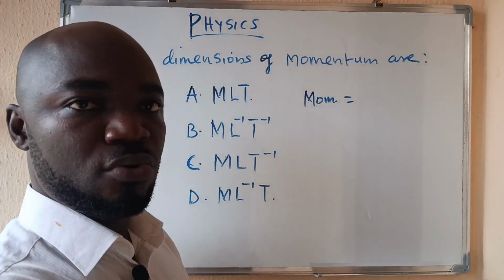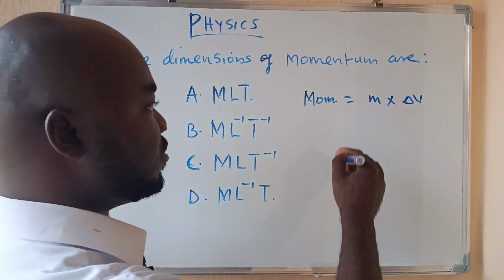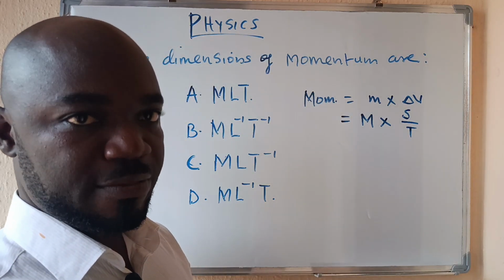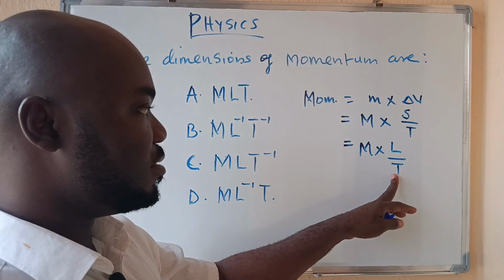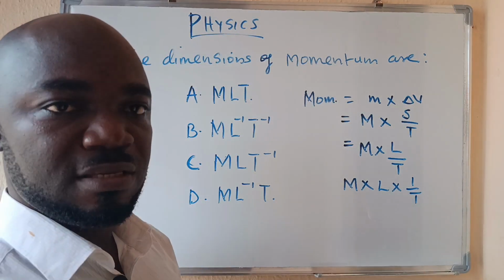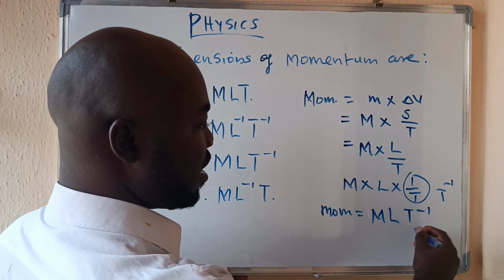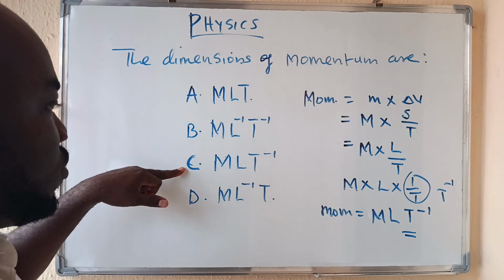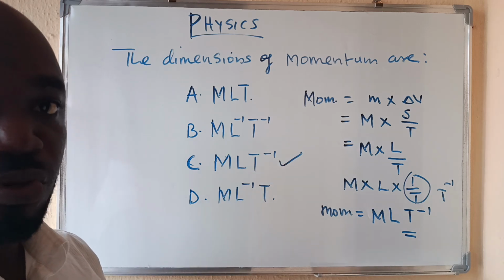How to Find the Dimensions of Momentum | Physics Dimensional Analysis.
What You Will Learn in This Video:

Formula Breakdown: Recalling the formula for momentum (p = m \cdot v).

Dimension Substitution: Substituting Mass (M), Length (L), and Time (T) for mass and velocity (v = L \cdot T^{-1}).

Combining Dimensions: Multiplying the dimensions together to derive MLT^{-1}.

This step-by-step tutorial is ideal for secondary school students preparing for WAEC, JAMB, NECO, GCSE, or A-Level Physics.